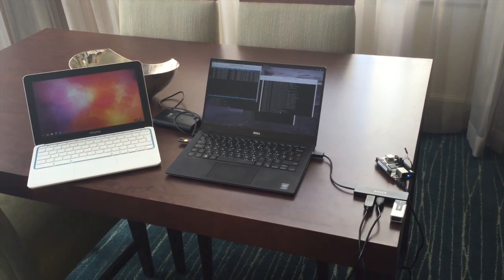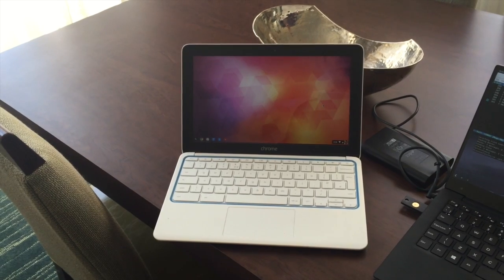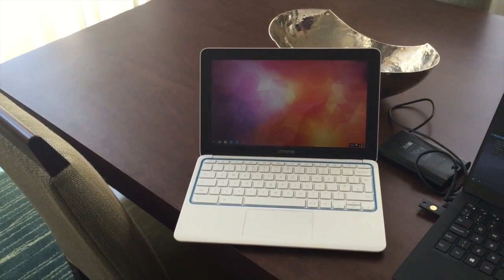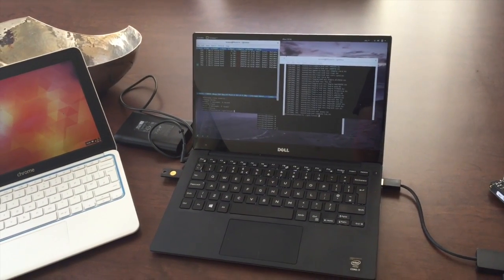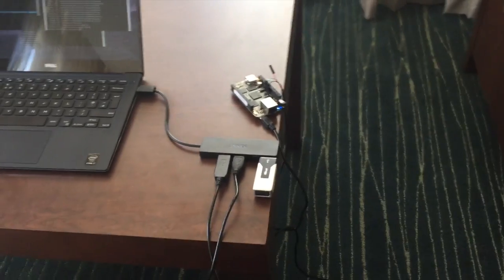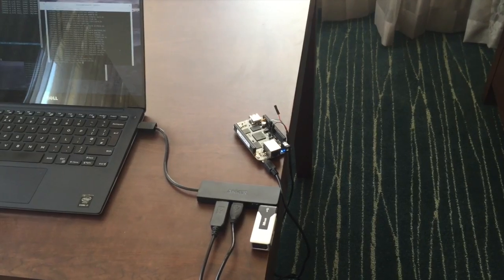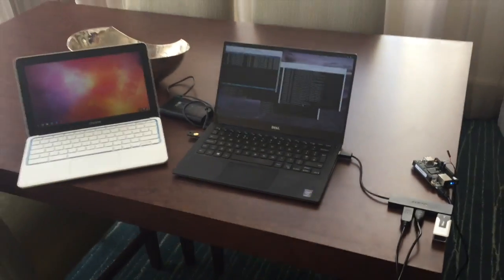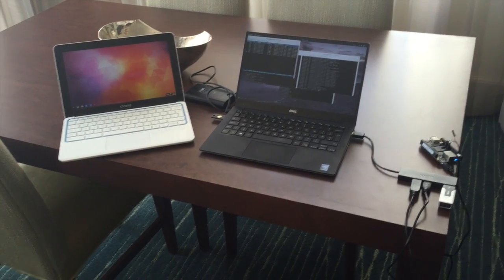Linux Foundation My Setup source video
The Linux Foundation asked me to produce a video about my workspace for their channel; this is the raw thing I've shared with them, a somewhat improved version should appear on their channel soon.